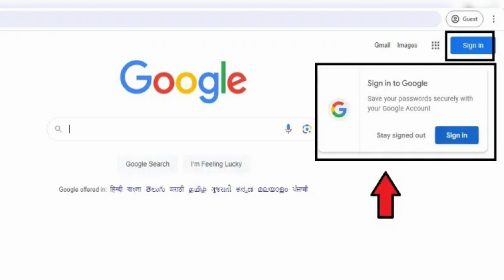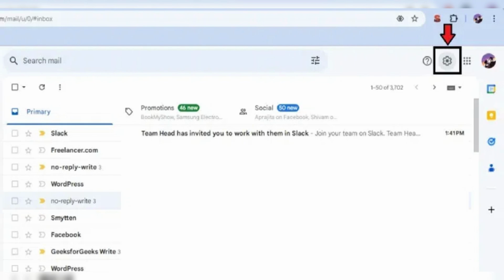How to Create a Disposable Email Address with Gmail (2026 Guide)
Ready to master email privacy? Whether you’re signing up for new services, managing spam, or keeping your main inbox clutter-free, these creative tips will help you stay organized and secure. Dive in and discover how to harness Gmail’s powerful features for a cleaner, more private digital life!